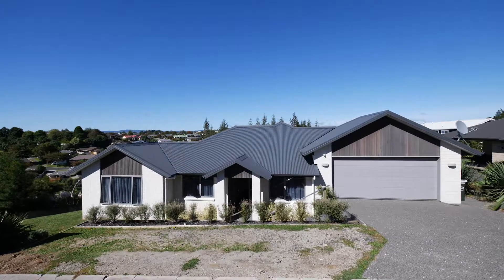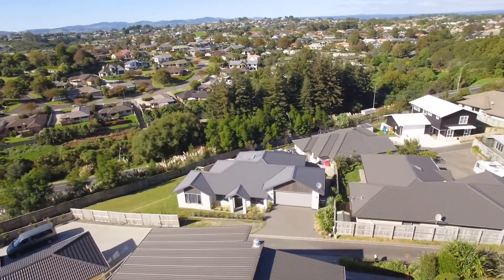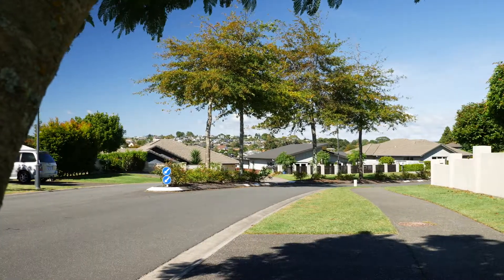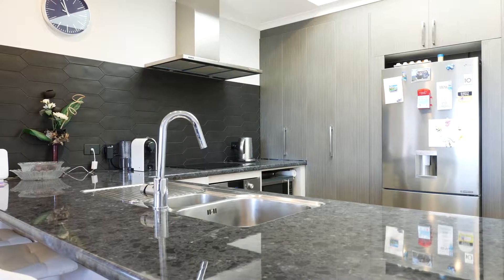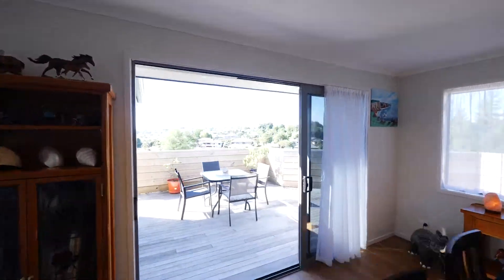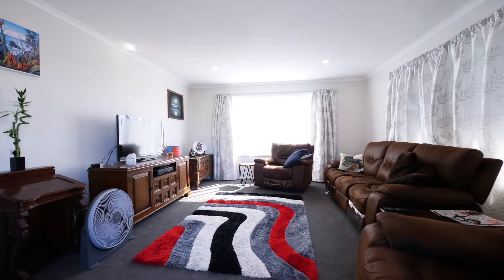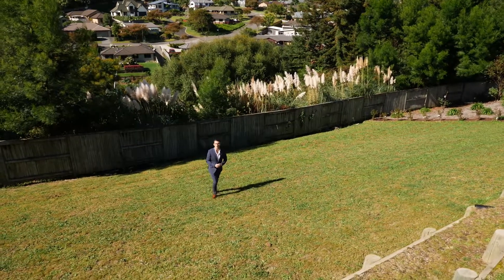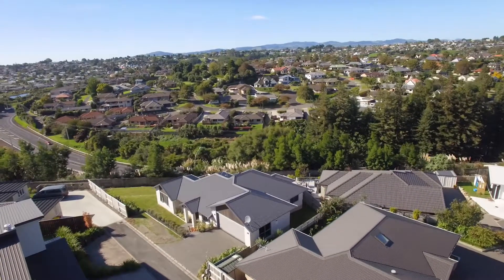65 Chater Ave